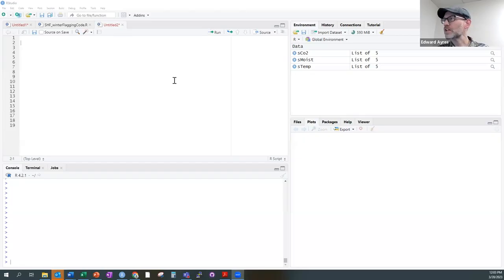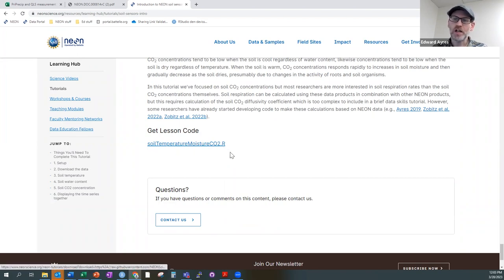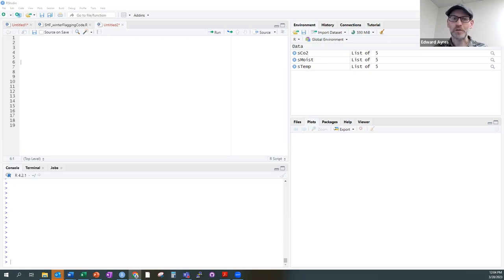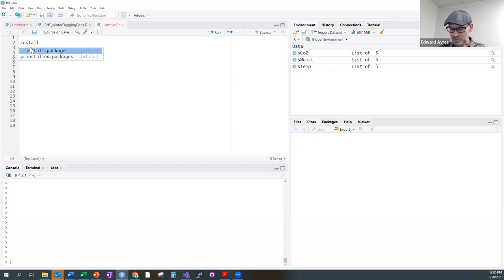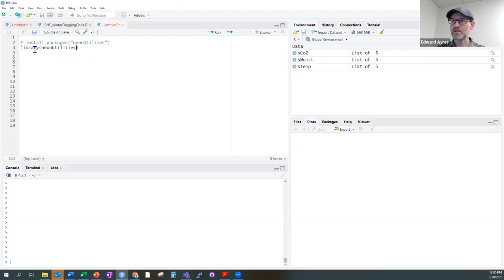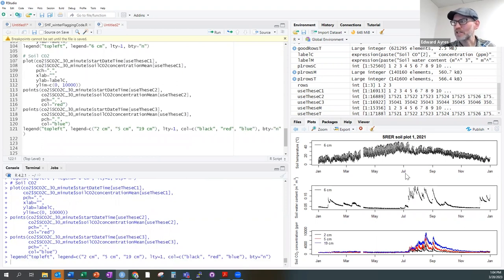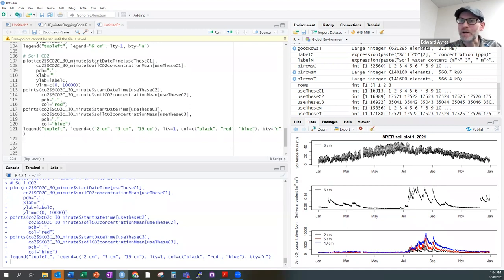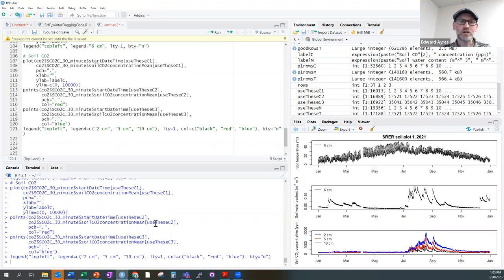Data Skills Webinar: Introduction to NEON Soil Sensor Data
This 1 hour webinar provides an introduction to working with NEON soil temperature, water content, and CO2 data, using the R programming language and the neonUtilities R package.

Suggested citation for this video: National Ecological Observatory Network. March 29, 2023. Data Skills Webinar: Introduction to NEON Soil Sensor Data [Video file]. Courtesy: Battelle.